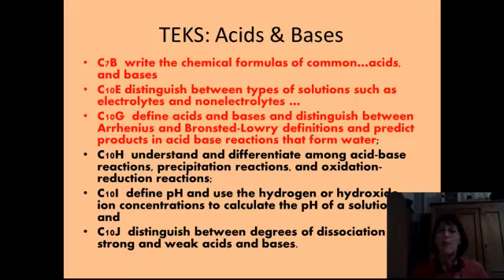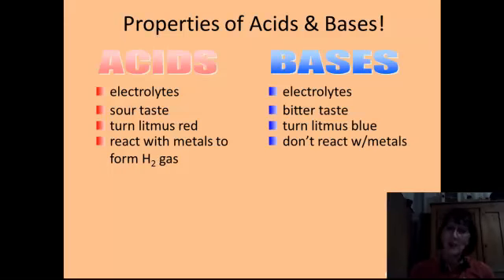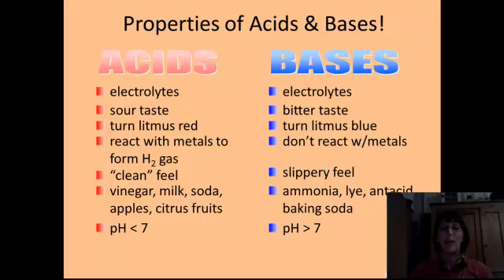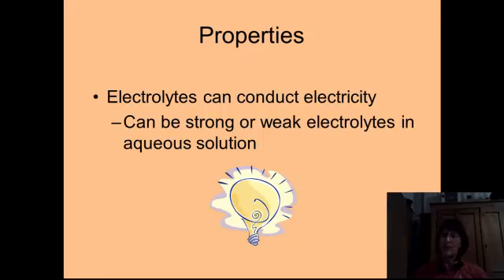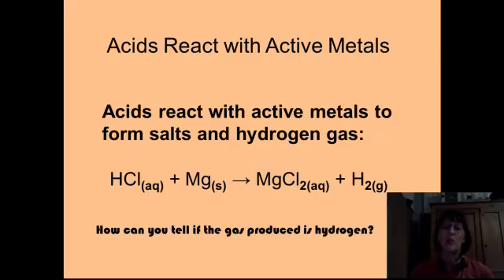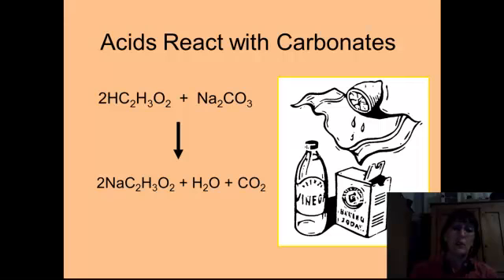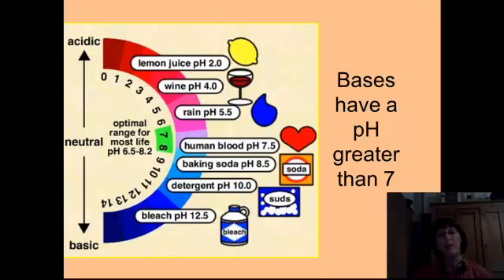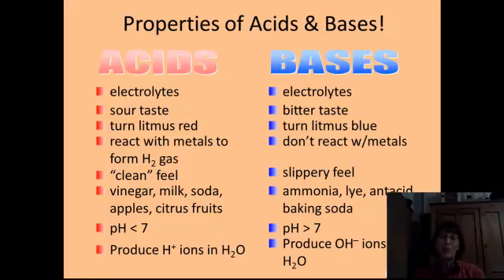mshowardchemistry notes pt 1 acids bases unit 12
chemistry notes unit 12 acids & bases